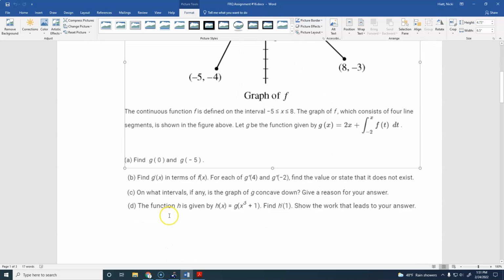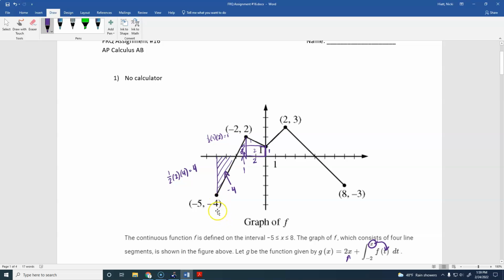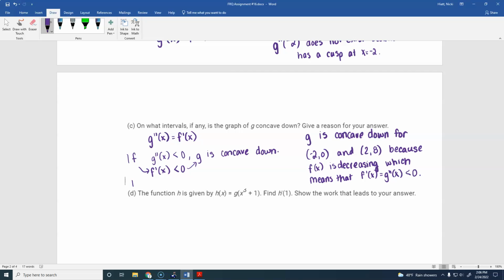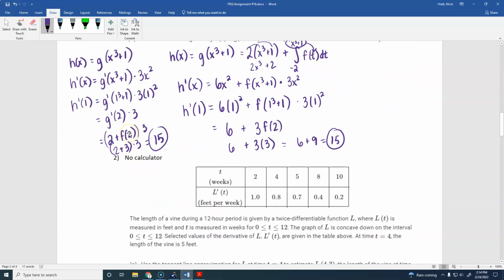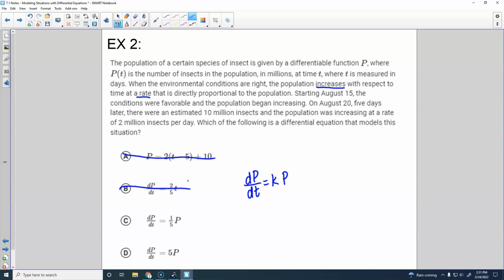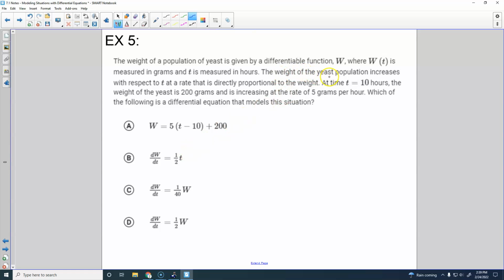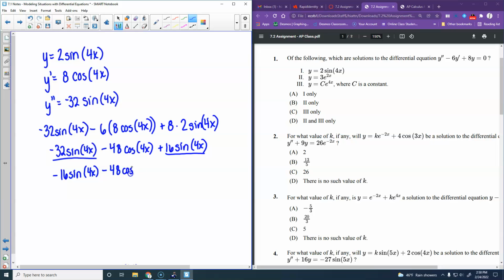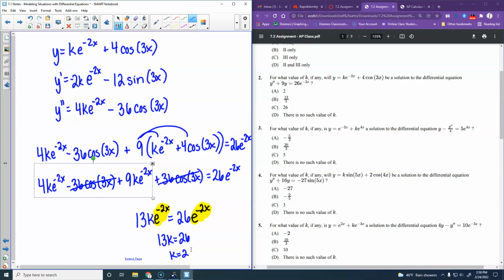AP Calc: Notes 2/24